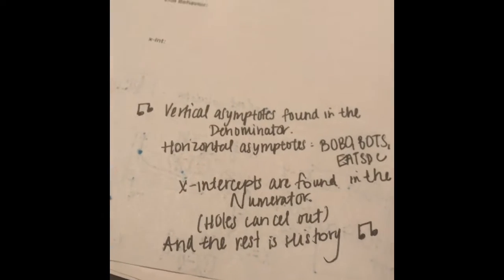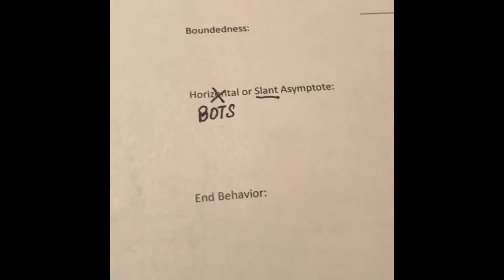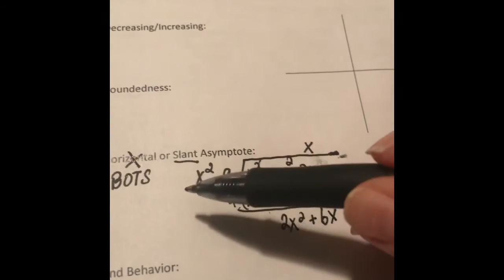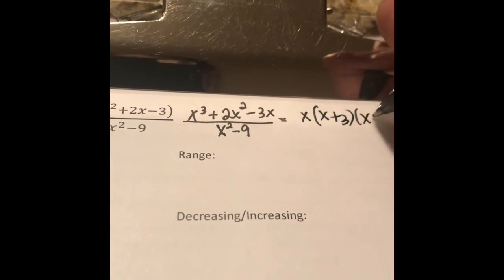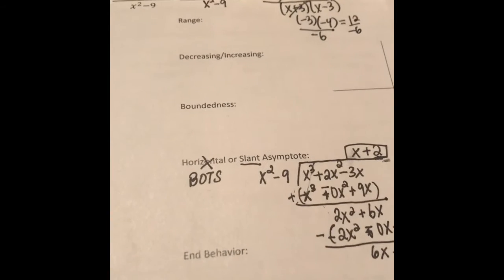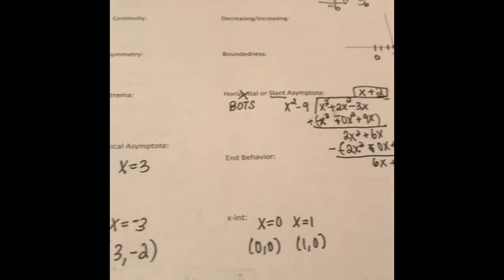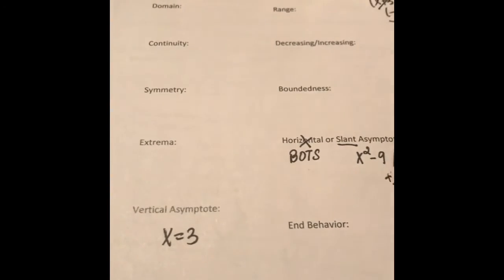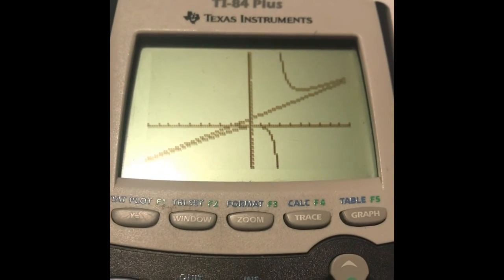Rational example with slant asymptote 1